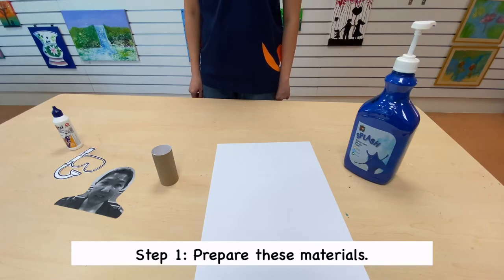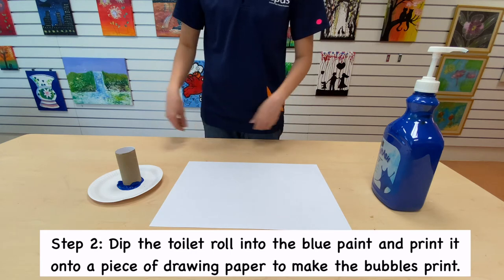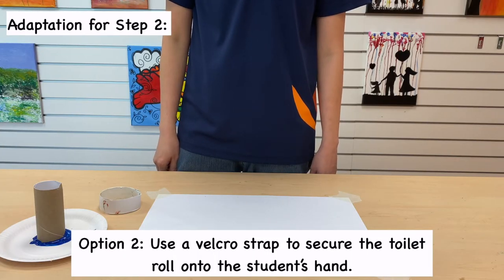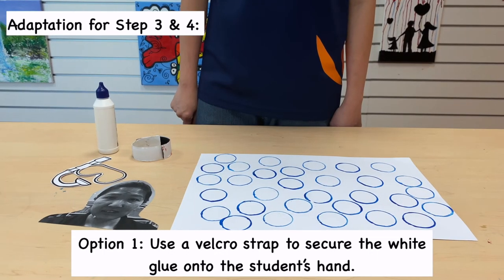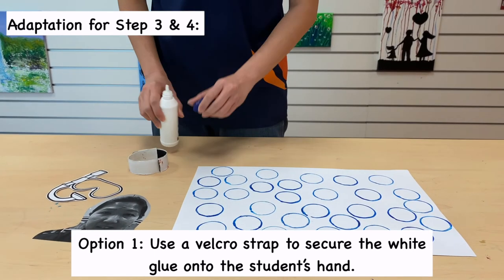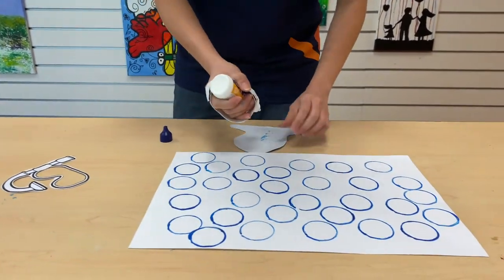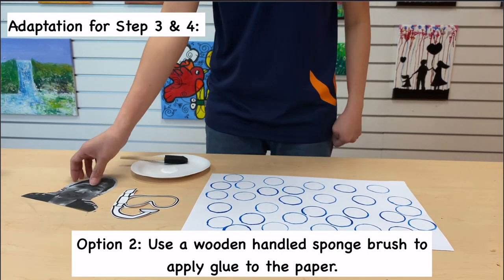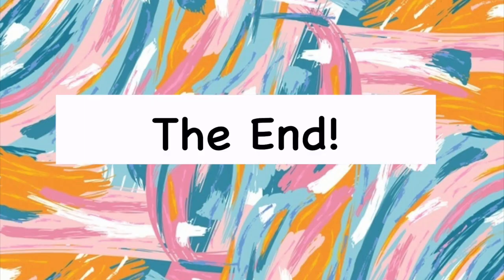Bubble Making Using Toilet Roll (Art & Craft Activity)